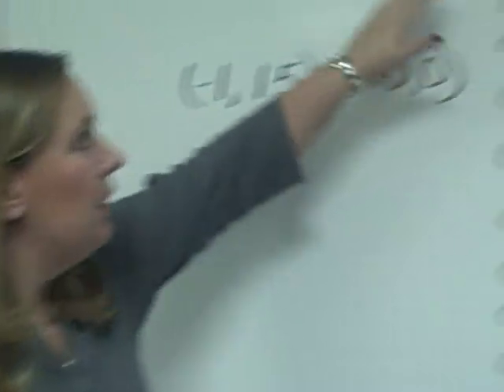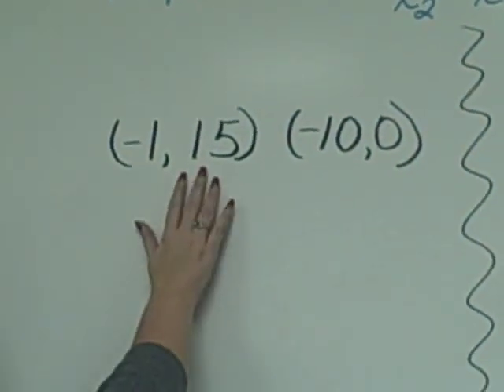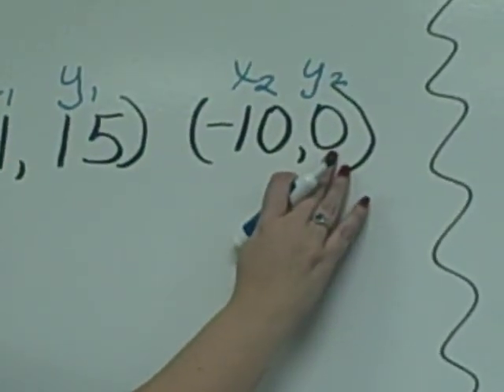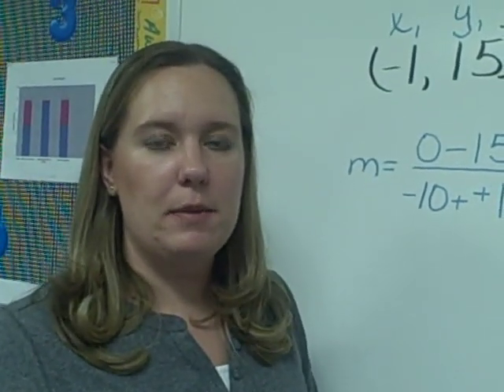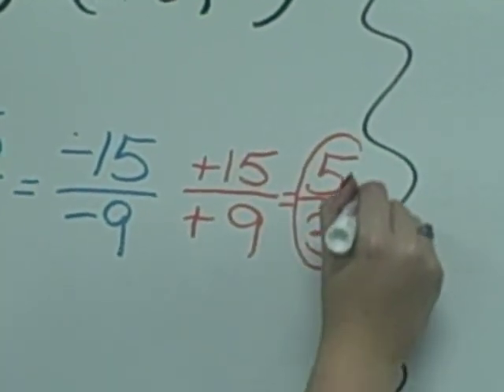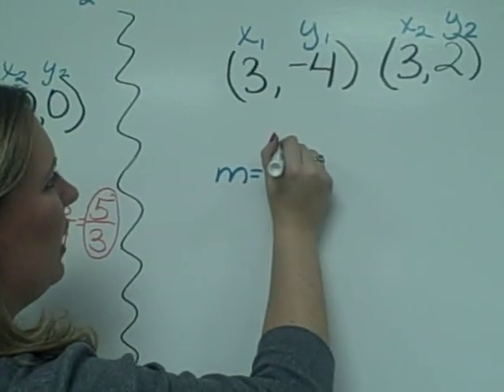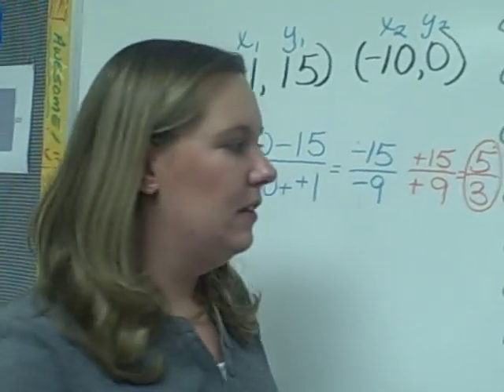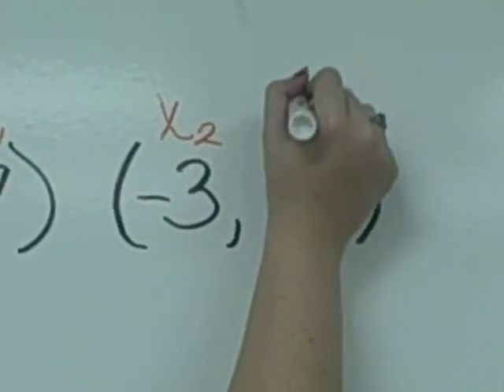Slope (Two Ordered Pairs)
Calculate the slope of a line from two ordered pairs.